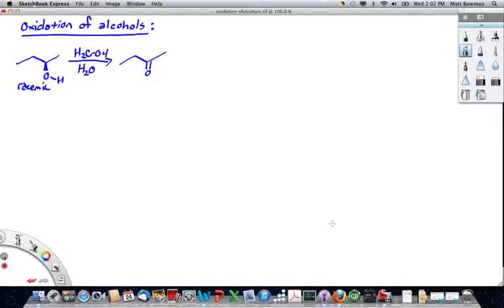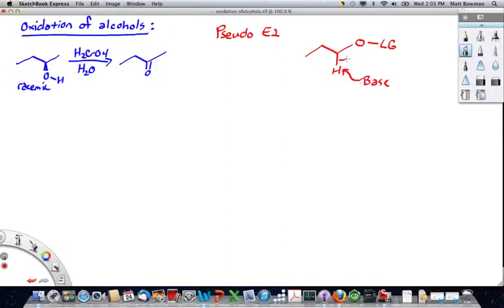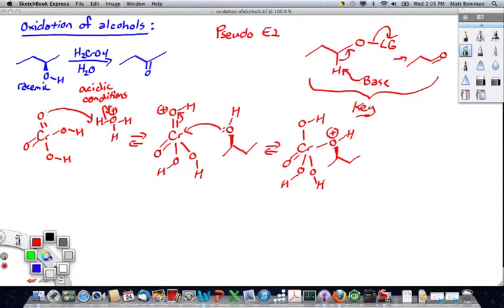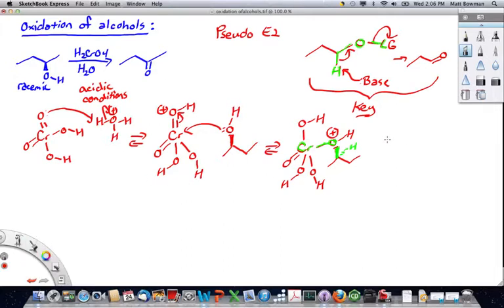341 and 343 Oxidation of alcohols using H2CrO4